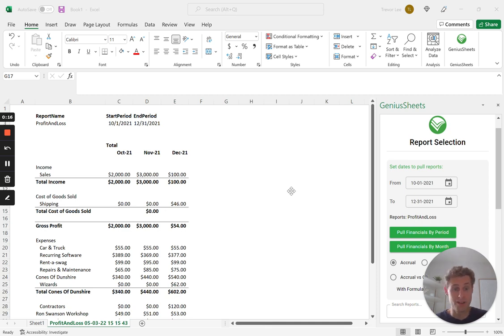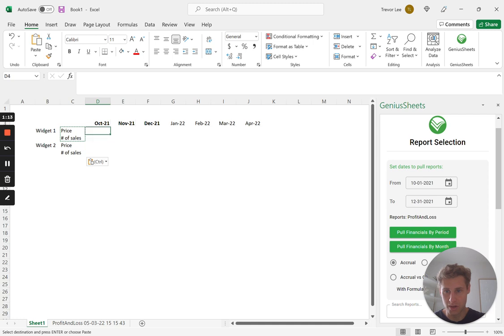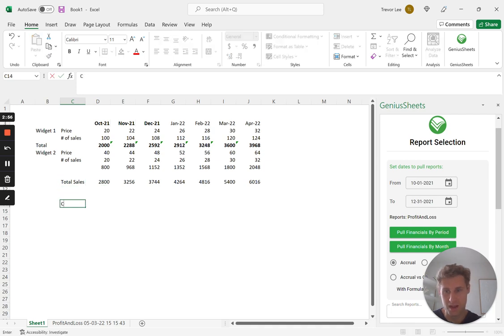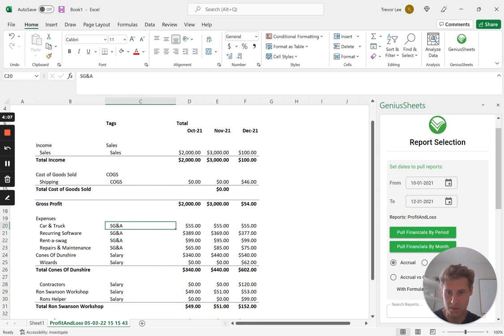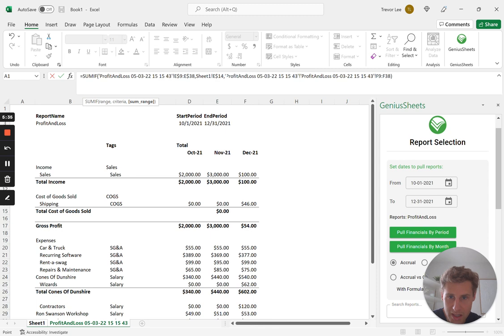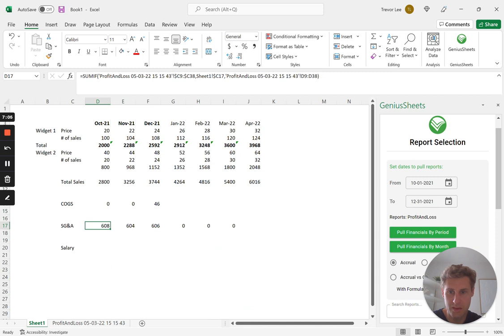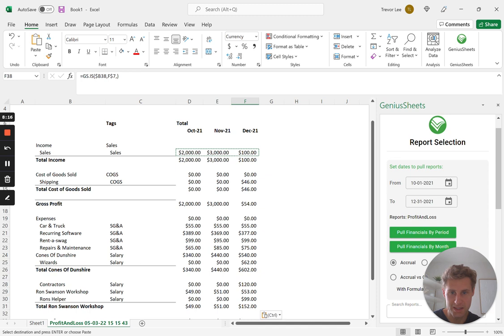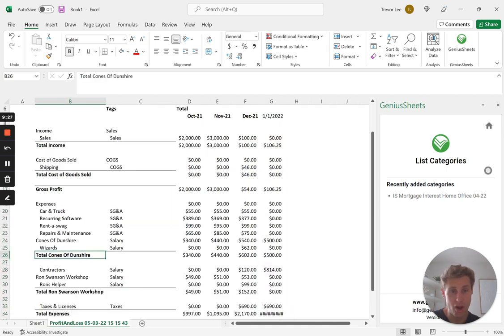Building a simple financial model from a QuickBooks P&L Part 1